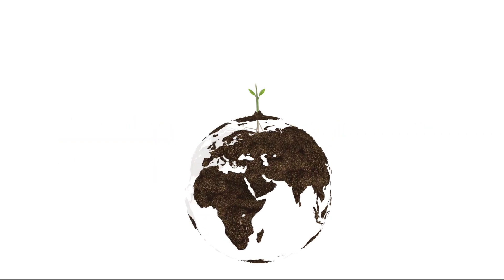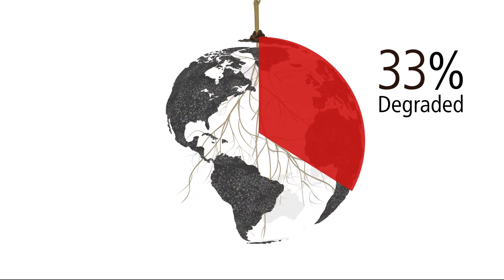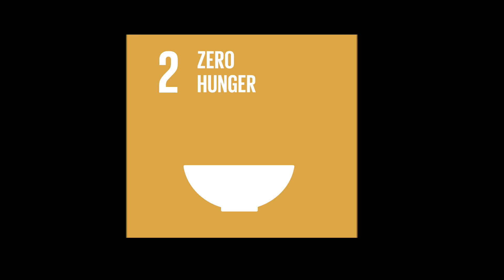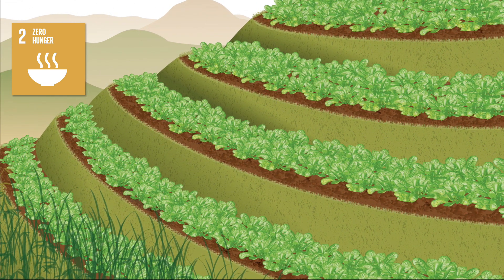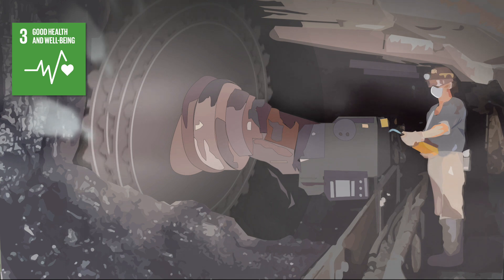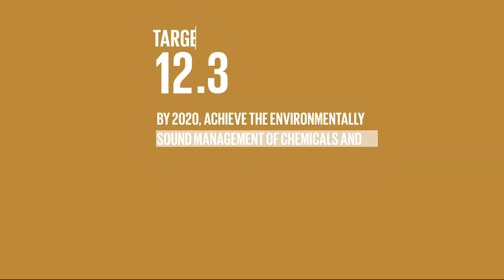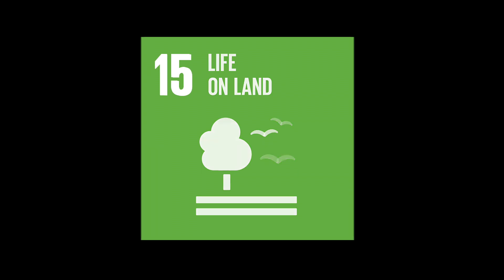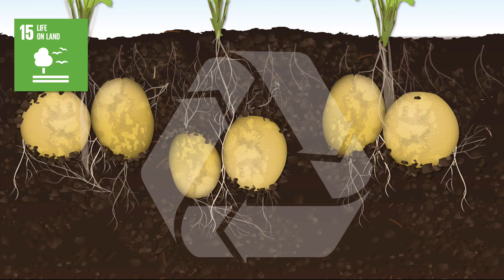Sustainable soil management: A major step in achieving the Sustainable Development Goals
The Sustainable Development Goals were recently created with a view to achieve sustainable development by 2030.
Of the 17 goals, four contain targets specifically related to Soils. This animation looks at some of the challenges we face in each of these goals and presents some of the methods we can use to tackle them.